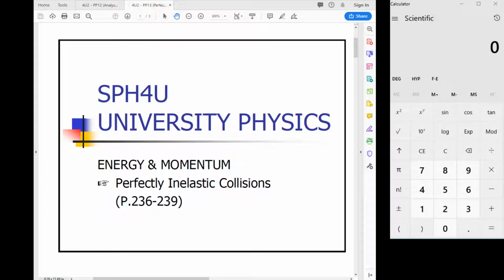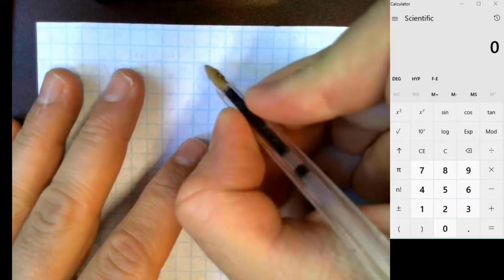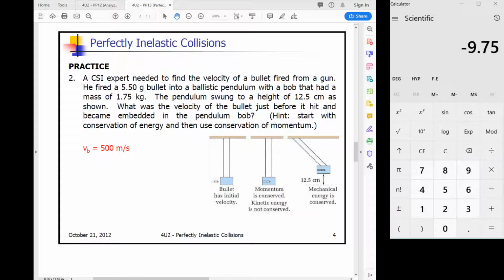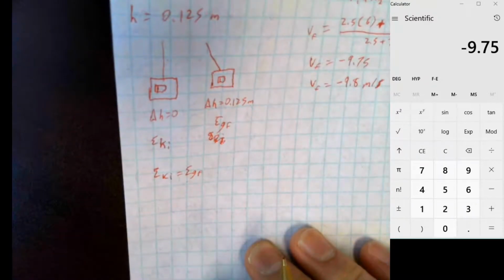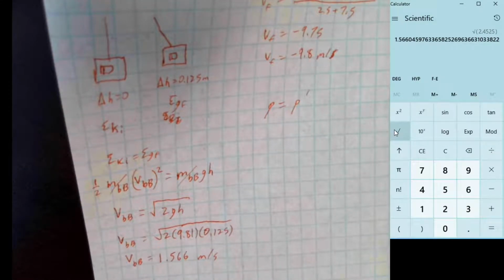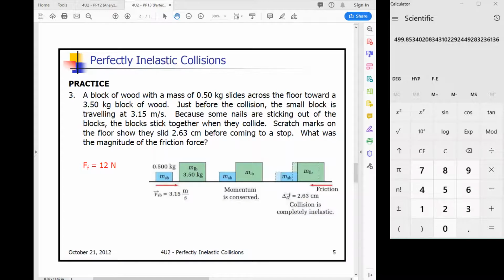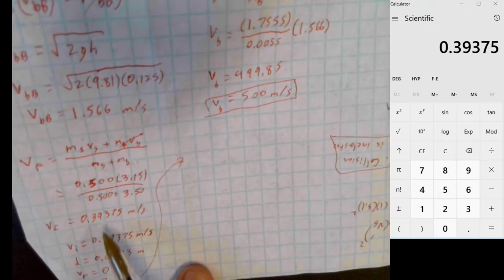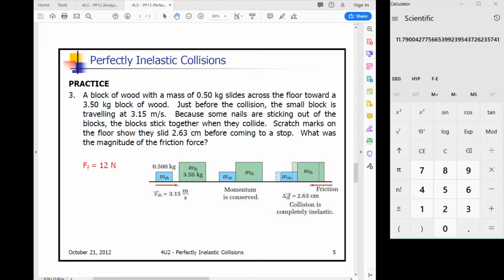SPH4U2 PP13 Perfectly Inelastic Collisions